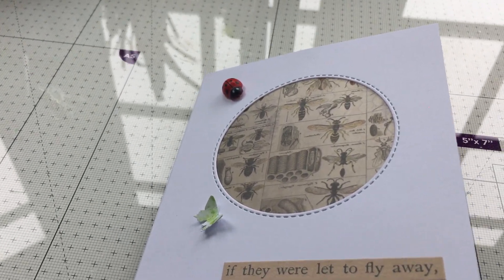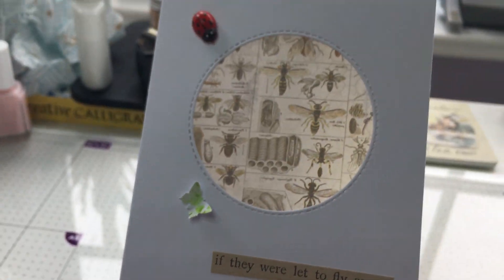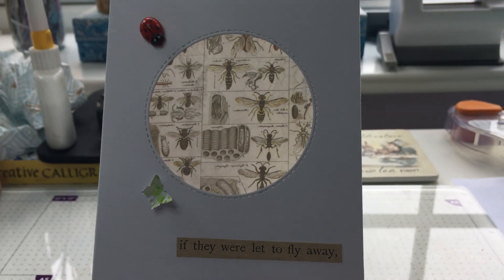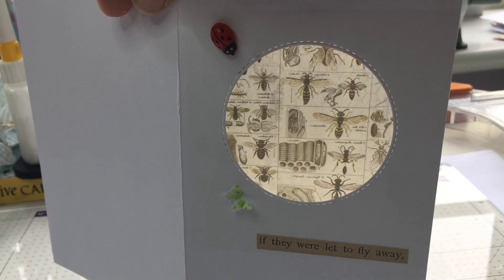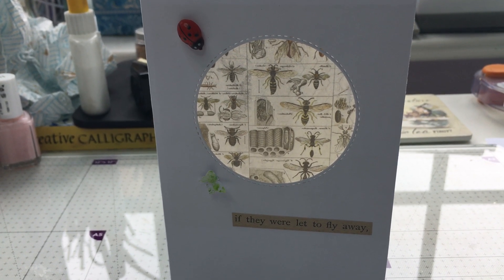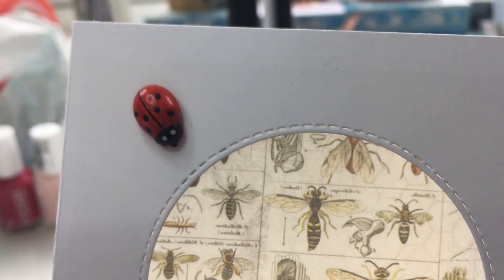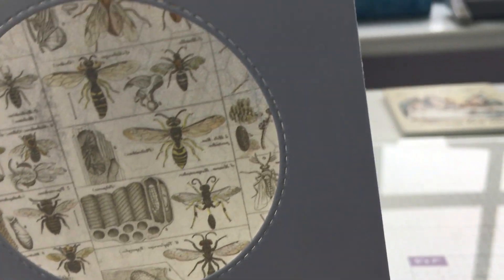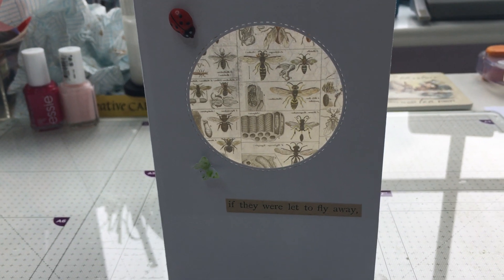Pink Bubble Cards Alphabet Challenge V is for... 👀 Can you spot the mistake? 👀🤔 Comment Down Below!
Here is a link to Hilary's channel
Not many letters left now, but I'm sure she would love you to join in. Don't forget to click on the # to see everyone else's makes!